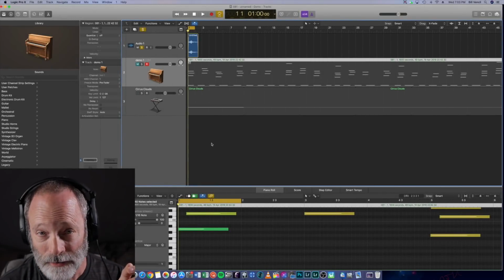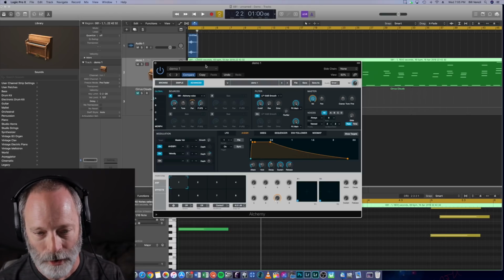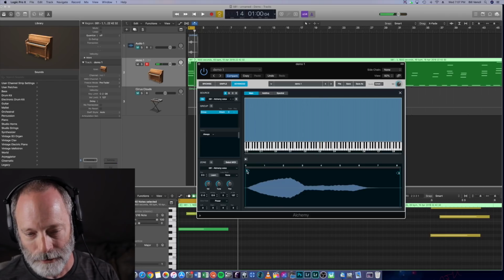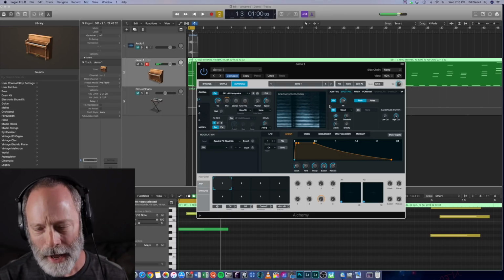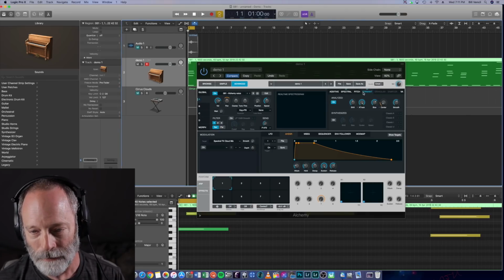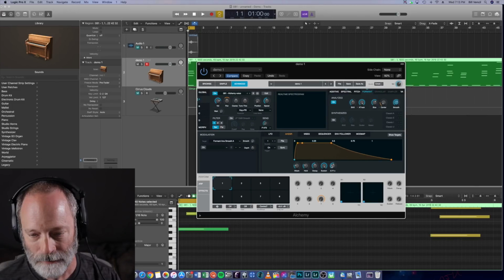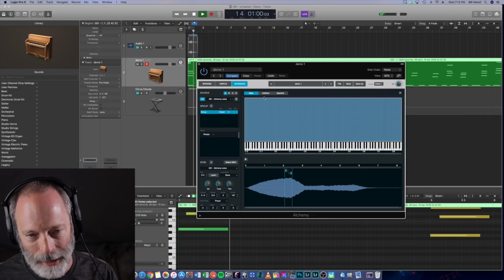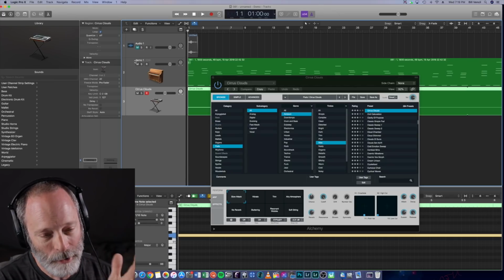Ambient Guitar Meets Logic Pro X Alchemy - Amazing Sounds!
Have you ever wanted to synthesize your ambient guitar audio? Meet the Logic Pro X Alchemy software synth that can turn ambient guitar audio samples into amazing synth tones!

Chords of Orion Gear Recommendations:

Equipment used in this video (in order of the signal chain):
Heet Sound EBow Plus
PRS SE-277 Baritone Guitar
Wampler Ego Compressor
Strymon Riverside
Morley Little Alligator Volume Pedal
Electro-Harmonix Grand Canyon

Cloud video - Bill Vencil